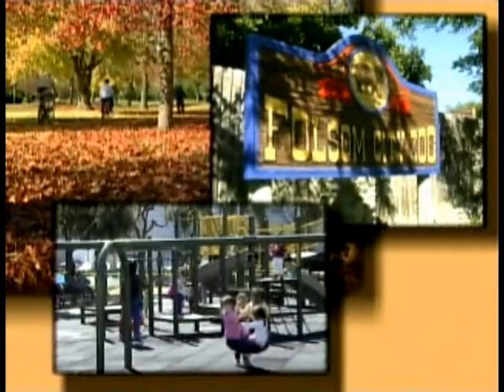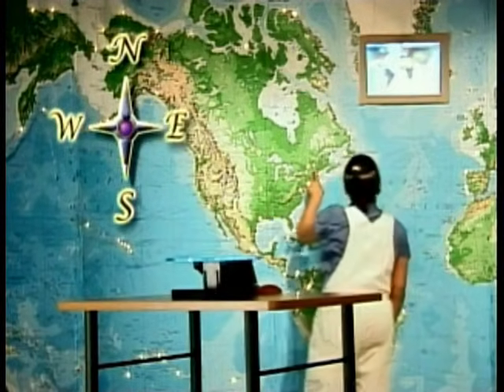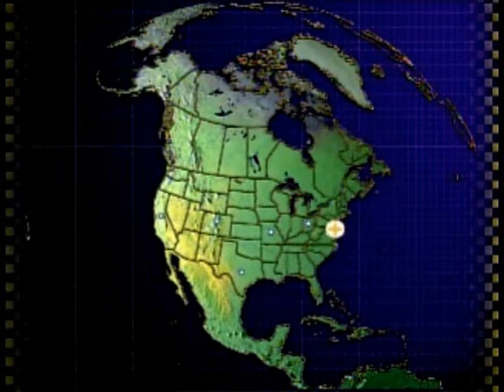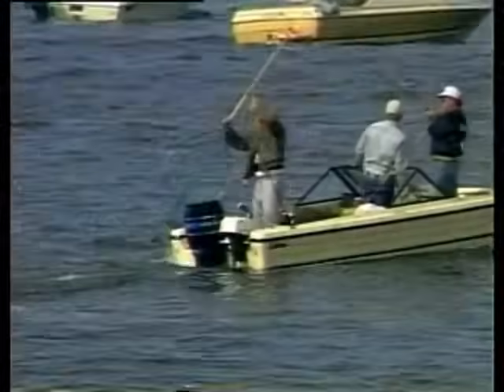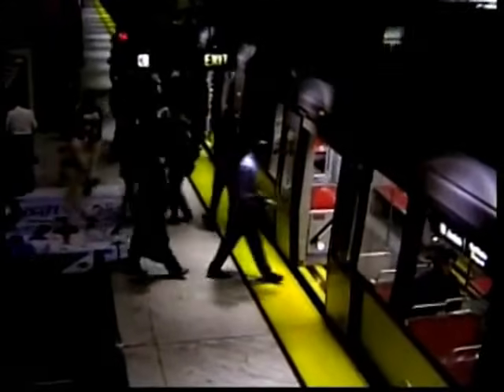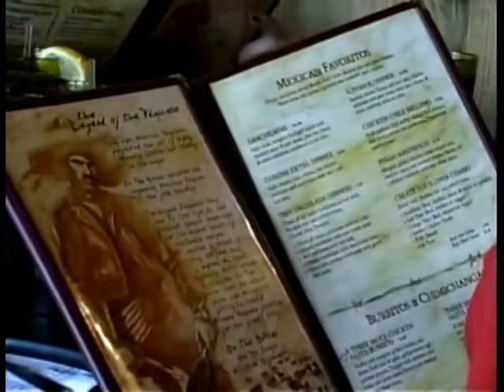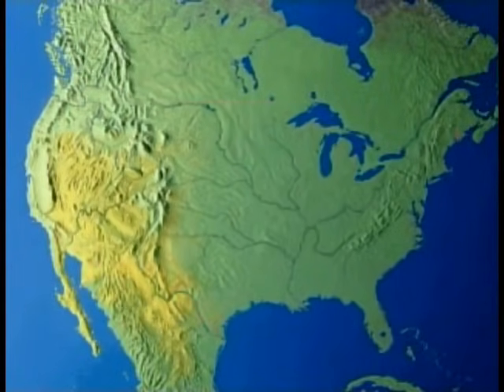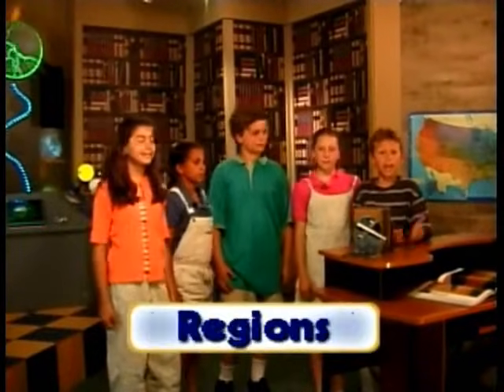Five Themes Geography 2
The Five Themes of Geography 100% Educational Videos,  2004 . Full Video.
Discovery Education. Web. 27 September 2015.